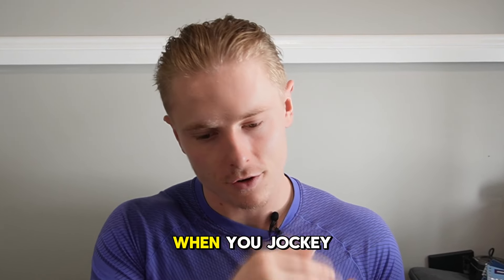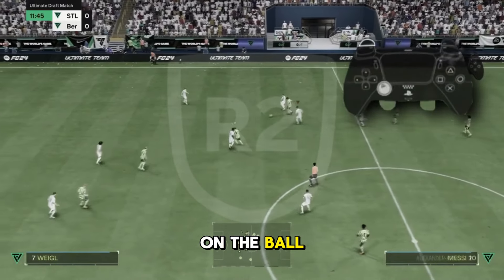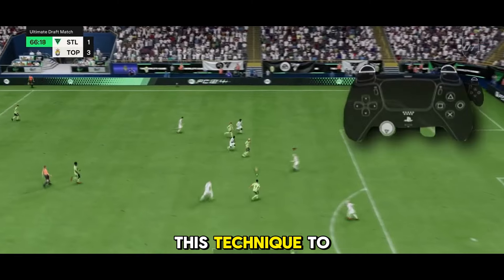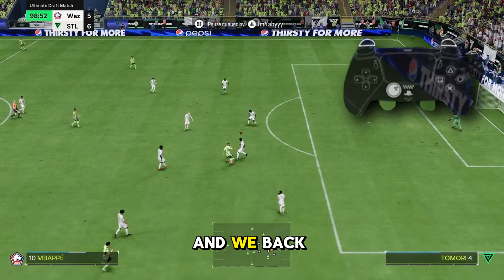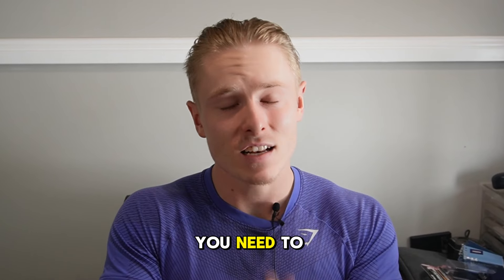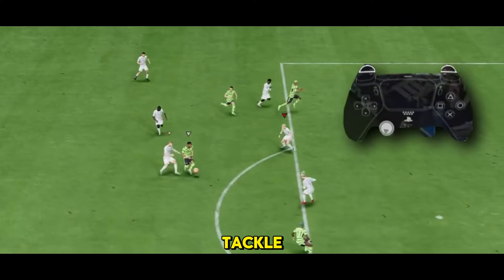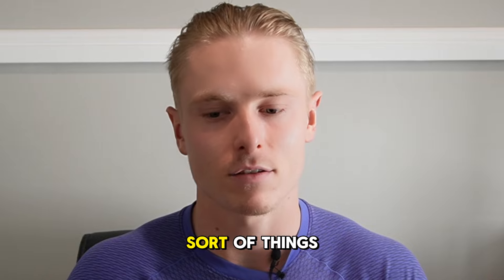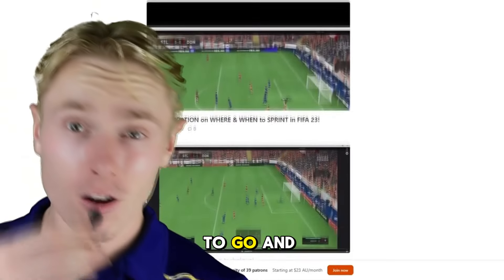Why you're BAD at JOCKEYING in FC 24...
This is how to line up defenders when jockeying in EA FC 24!